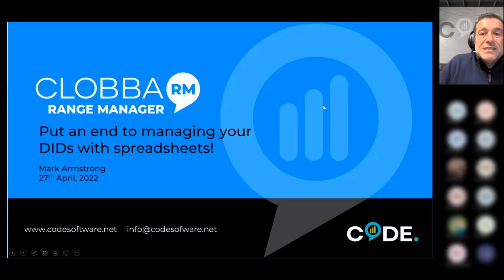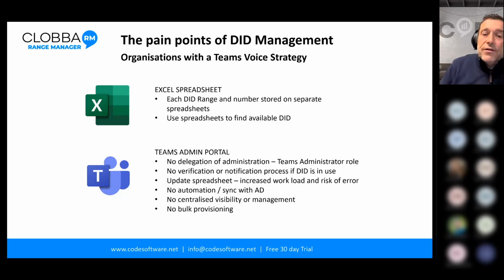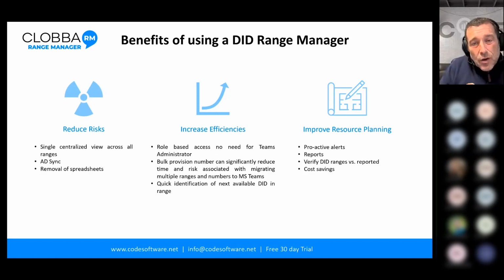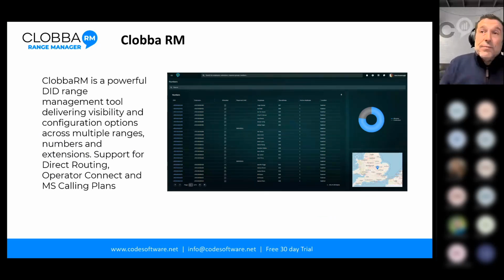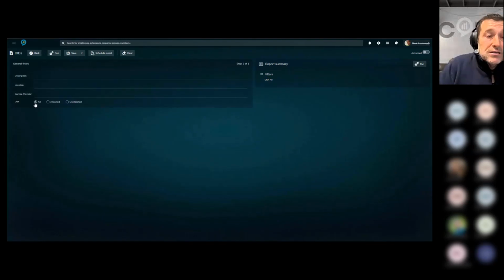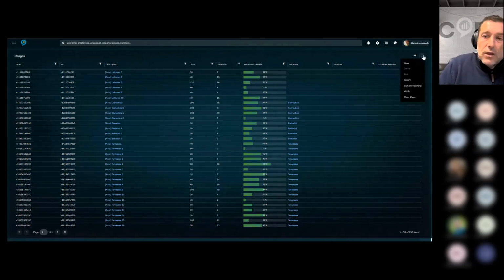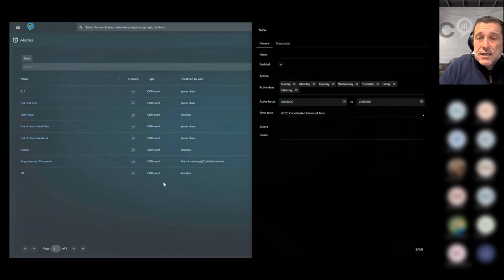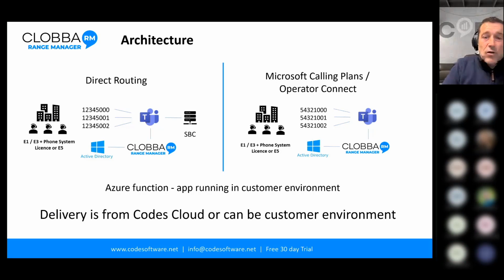Put an end to managing your DIDs with spreadsheets webinar 27.04.22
Clobba RM delivers powerful DID range and number management along with number provisioning within a Teams Voice environment.
If you are frustrated with trying to efficiently manage your phone numbers via numerous spreadsheets this webinar shows first-hand how Clobba RM can take the hassle and risk away from number management.